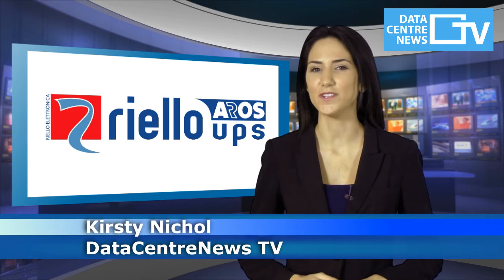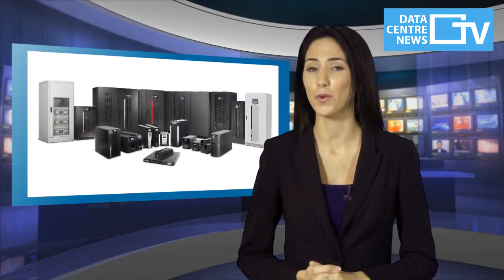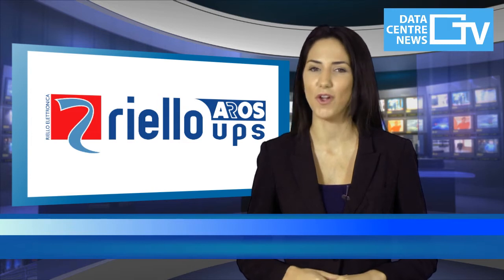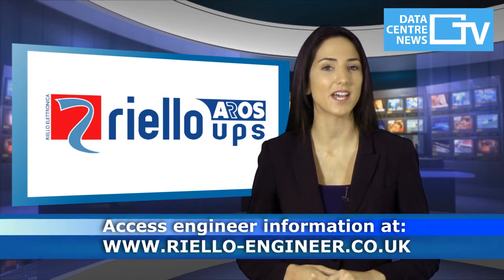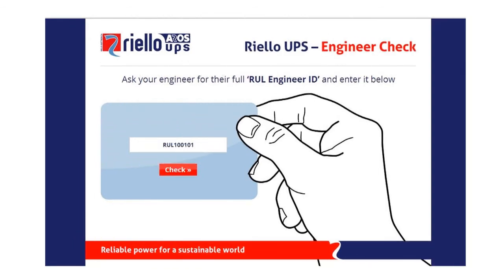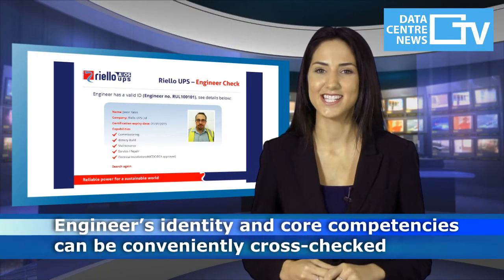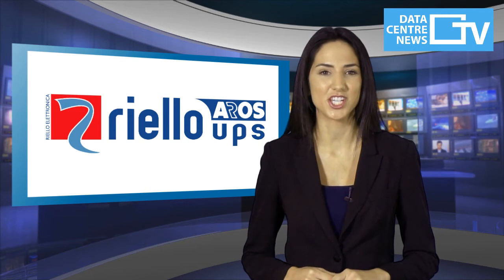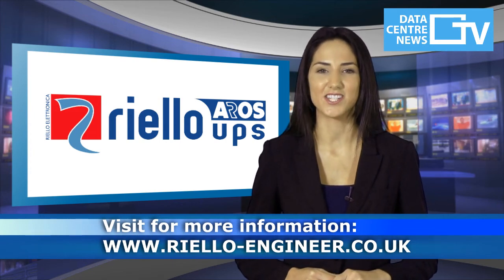Using a Trained Engineer to Service your Riello UPS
Did you know that there are a number of third party companies offering maintenance services on Riello equipment who claim to be trained in working on these critical power systems? But in actual fact, many are not, and some do not even have access to recommended spares. This could leave the client without valuable protection on their critical loads.
To combat against these "rogue traders" Riello have created a network of qualified service partners from their reseller network, all of which are certified to work on Riello UPS. Riello have also built a dedicated website which enables customers to check whether the engineers that they are using are able to correctly carry out work on their Riello UPS.
The system is really easy to use and provides invaluable piece of mind for clients looking to further protect their critical power systems. Only authorised and approved engineers who successfully complete Riello's extensive training programme are qualified to form part of the service network, and each engineer's identity and core competencies can be quickly and conveniently cross-checked to ensure your chosen engineer is the best choice to work on your Riello UPS.
To find out whether your preferred engineer is competent to carry out the commissioning, maintenance and servicing of your Riello UPS system, ask your maintenance supplier for their unique Riello Service Partner ID number, and head over to http